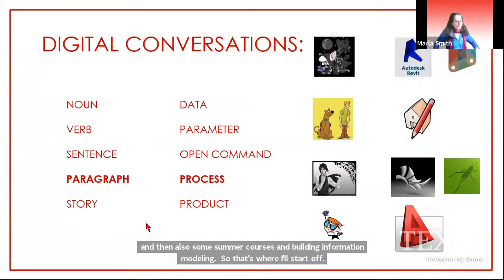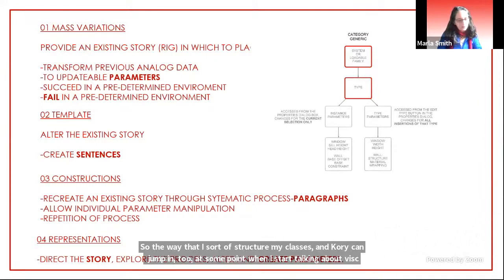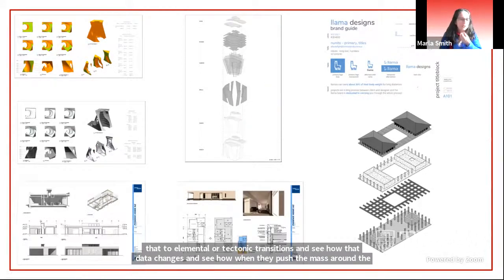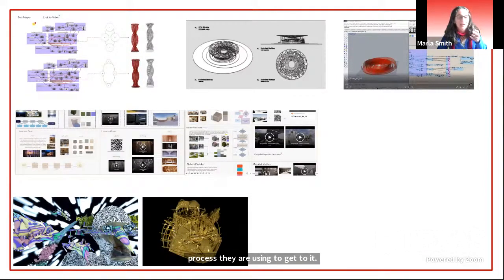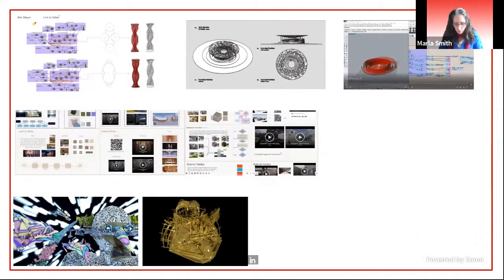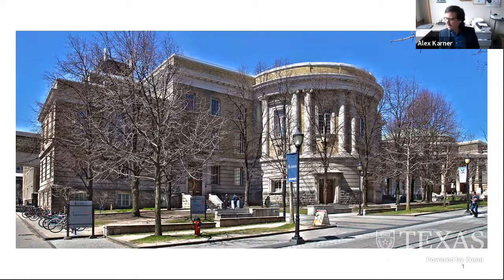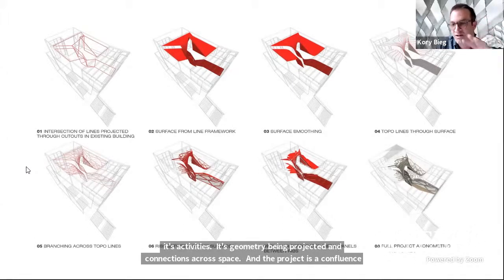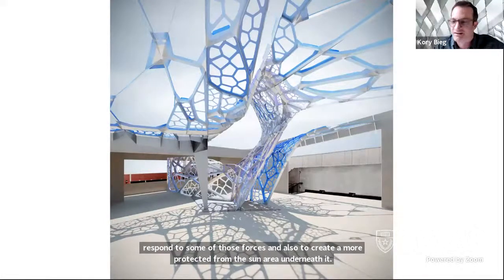CAAD Lunch Forum: Kory Bieg, Alex Karner, and Marla Smith, "Modeling Data", February 26, 2021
On Friday, February 26, the Center for American Architecture and Design will host Kory Bieg and Alex Karner as part of the Friday Lunch Forum series, presenting a discussion entitled "Modeling Data," to be moderated by Marla Smith.
Roughly every other Friday during the fall and spring semesters, the Center hosts the Friday Lunch Forum Series. The aim of the series is for faculty, staff, and students to meet in an informal atmosphere to debate topics and to share ideas about history, practice, theory, and new directions for architecture. Recordings of each Zoom forum will be streamed on Youtube and posted as they become available.